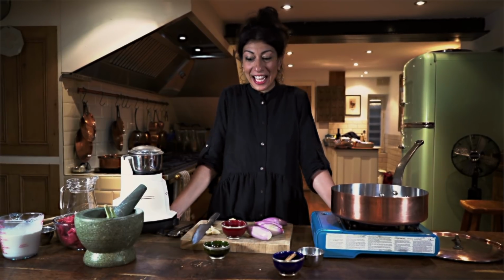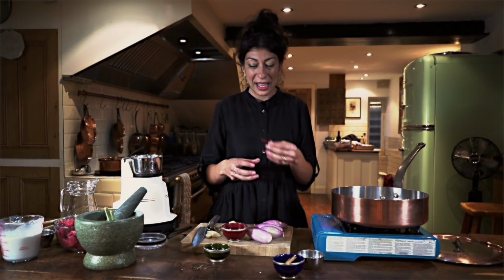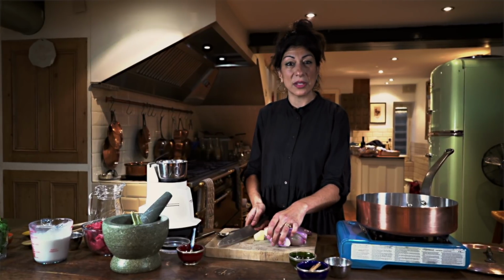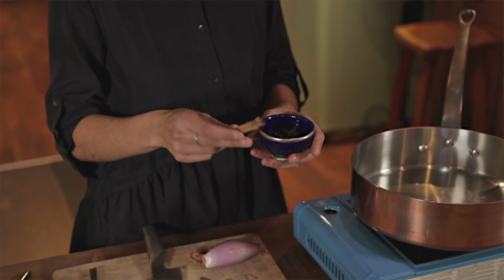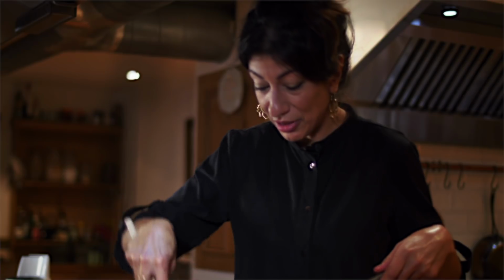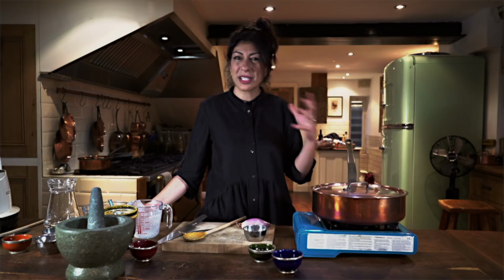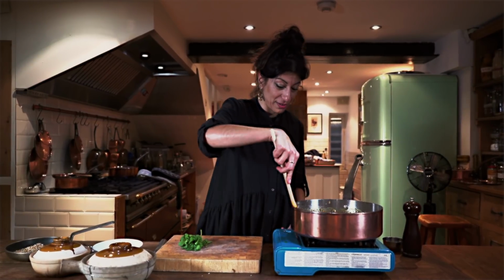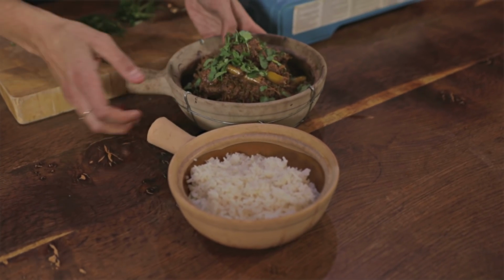Budget batch cooking: Beef rendang curry with Georgina Hayden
We've teamed up with Georgina Hayden (author of stirring slowly) for our Budget Batch Cooking series and she has shown us how to make a tasty beef rendang curry.